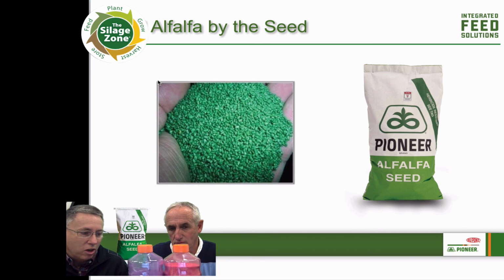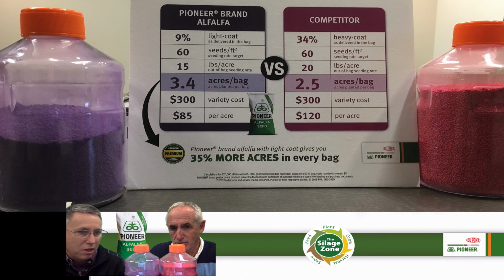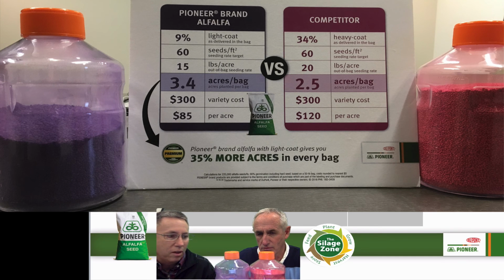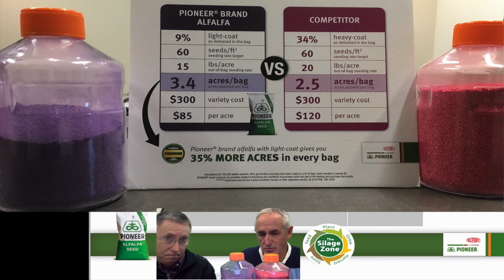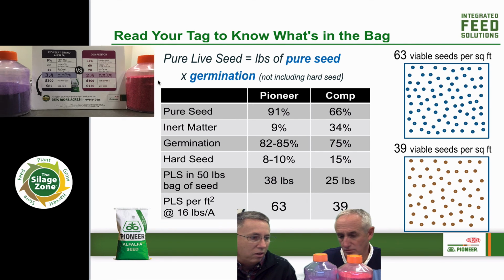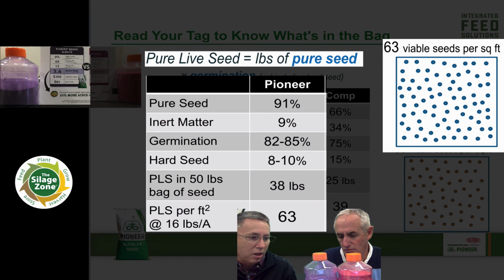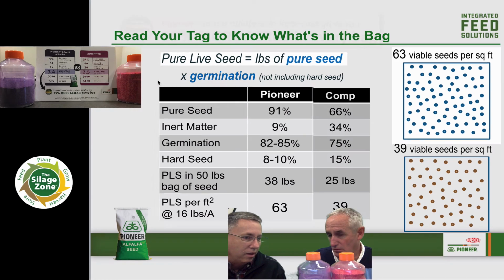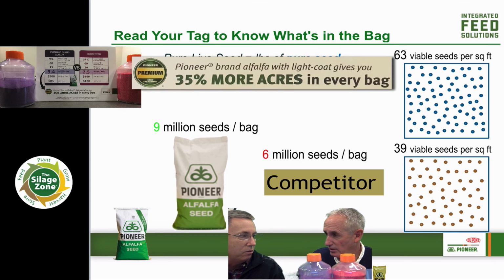Pioneer Quality Alfalfa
Pioneer dairy team members, Patrick Branick and Dan Wiersma:  “Pioneer’s alfalfa value goes beyond dominant performance…there’s 35% more seed in every bag than our competitions’.  Not only is it a top performer, year in, year out, but even the cheap competitors aren’t beating us on cost/acre to seed a stand of alfalfa.  Do the math and plant the best.”
The Silage Zone resource provides management information you can use to help make decisions.